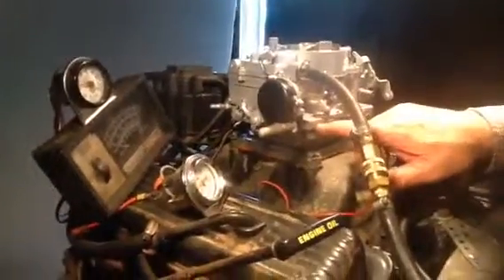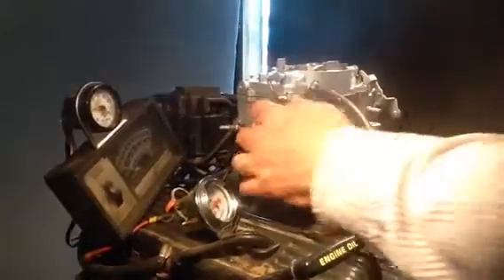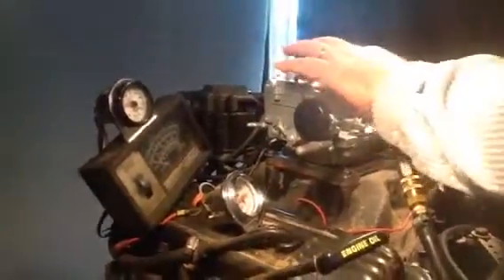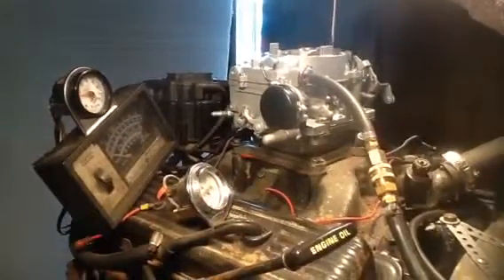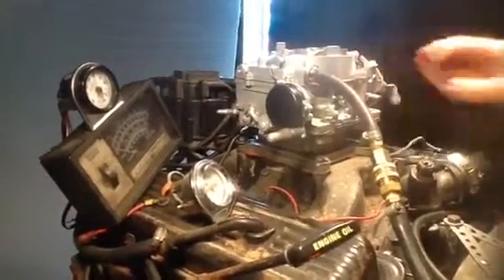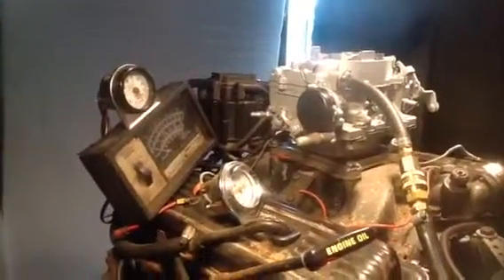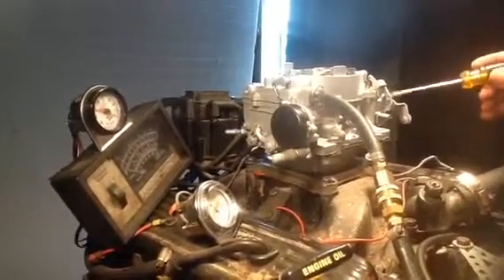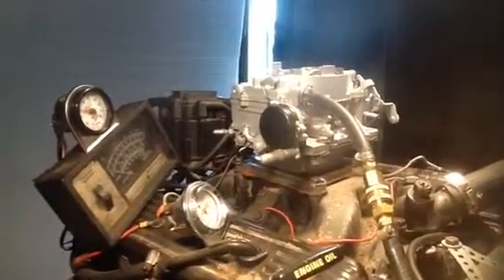Buick afb Carter carb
This is an afb Carter Buick carb that is being tested On a running engine.